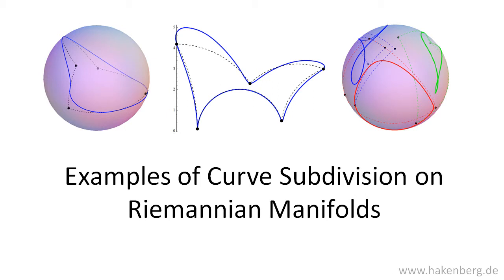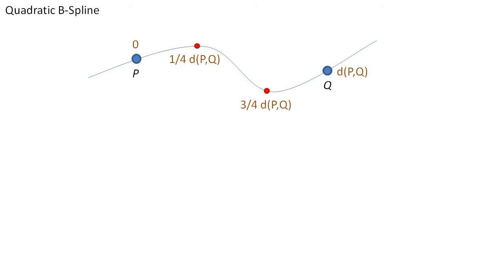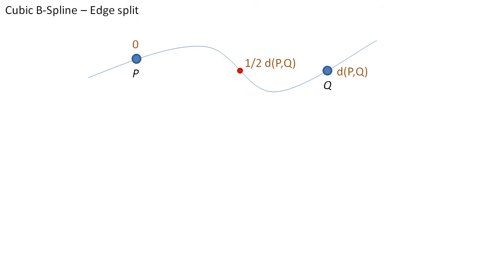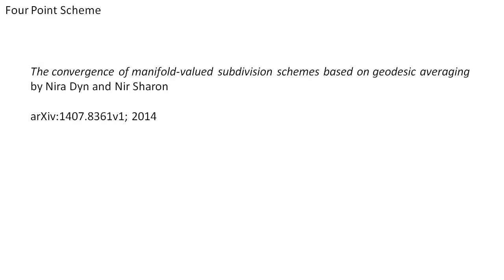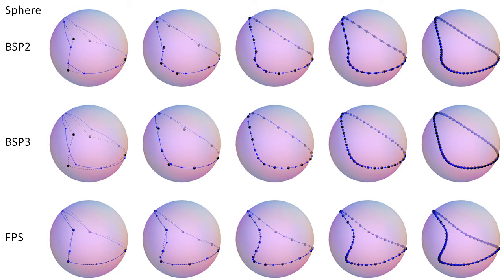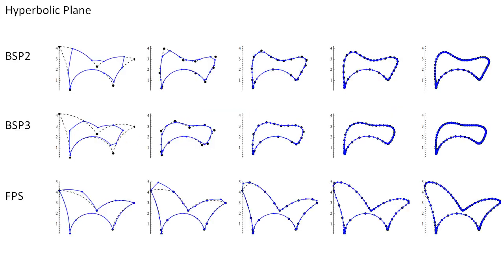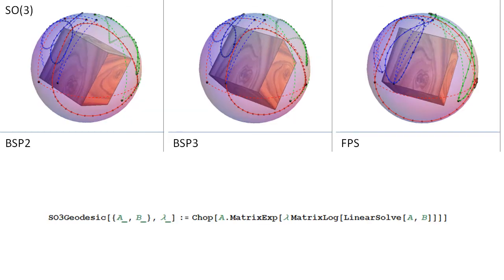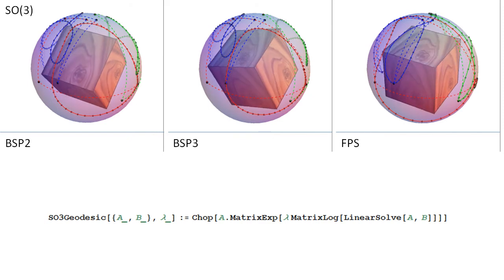Curve Subdivision on Riemannian Manifolds - Several Examples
On general Riemannian manifolds curve subdivision is a non-linear process. Geodesics are available for the sphere, the hyperbolic plane, and SO(3). We showcase a few curves generated by B-Spline schemes and the 4-point scheme.

The inspiration to make this video came from reading the paper: The convergence of manifold-valued subdivision schemes based on geodesic averaging - by Nira Dyn and Nir Sharon. arXiv:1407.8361v1, 2014